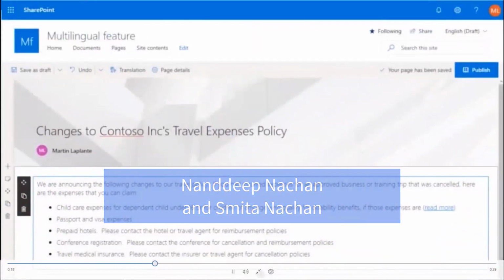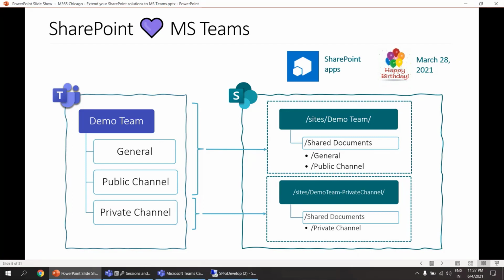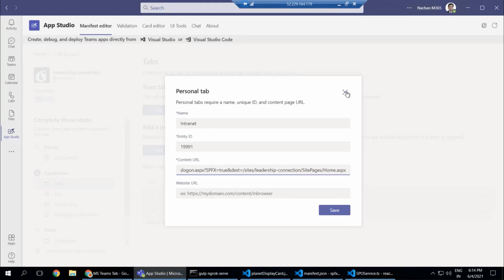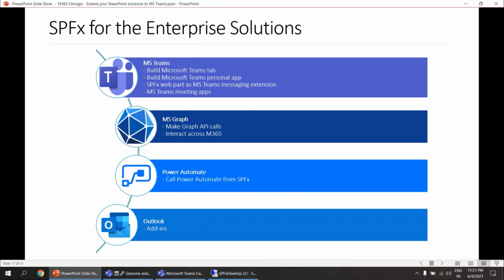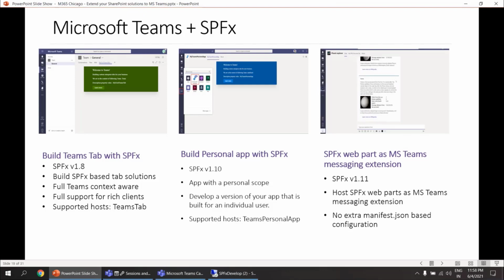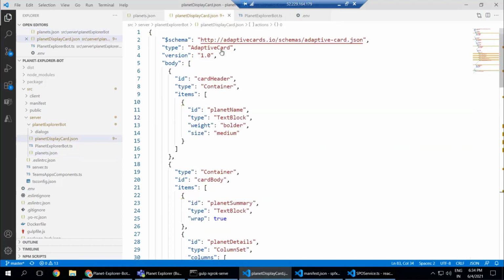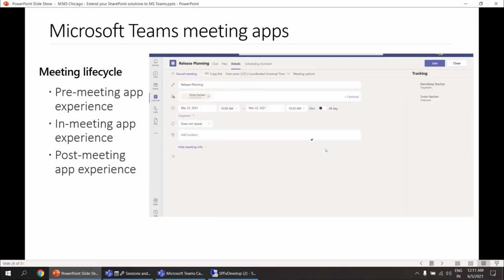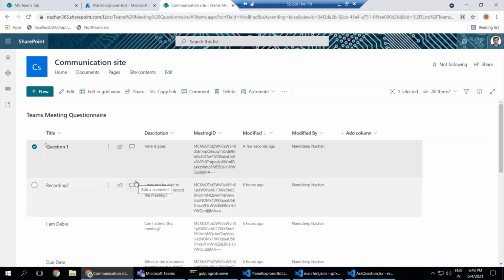Extend your SharePoint solutions to MS Teams